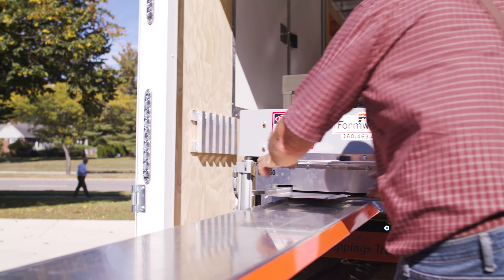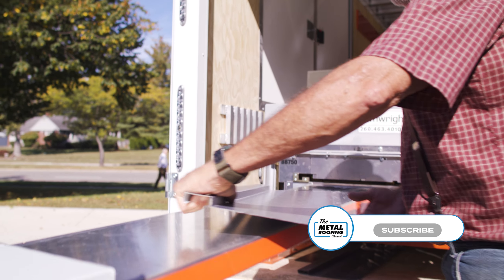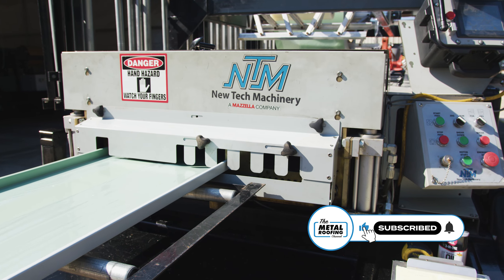Tips for Rollforming Metal Roofing in Extreme Hot & Cold Temperatures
How do you keep your metal roof rollforming machine running smoothly in both extreme hot and cold temperatures?

Extreme temperatures should always be considered when on a jobsite to ensure your crew is working safely and your equipment is up to the task. How do you make sure your metal roof rollforming machine doesn't have any issues running in extreme hot or cold temps? In this Q&A Monday, Thad Barnette is joined by Bryan Yancy from New Tech Machinery to learn best practices to keep your machine rolling in harsh conditions.

Topics covered:
►Intro 00:00
►How can you keep a rollformer running smoothly in cold weather? 0:32
►Do you need to worry about metal contracting in the cold weather? 4:12
►What is rollforming in extreme heat like? 4:38
►What shouldn’t you do when rollforming in extreme temperatures? 8:50